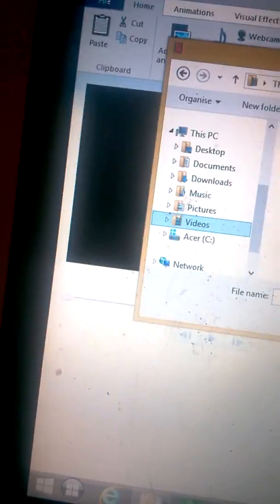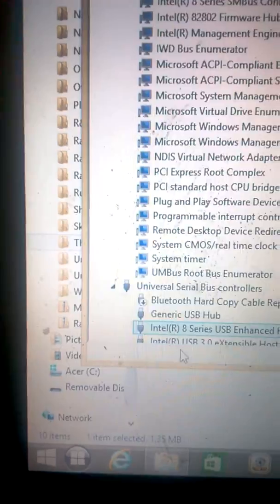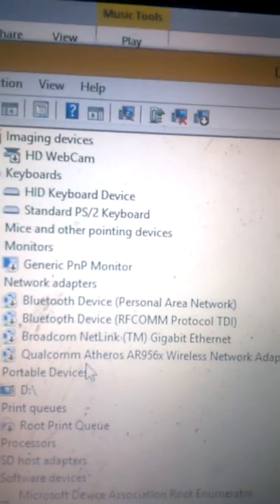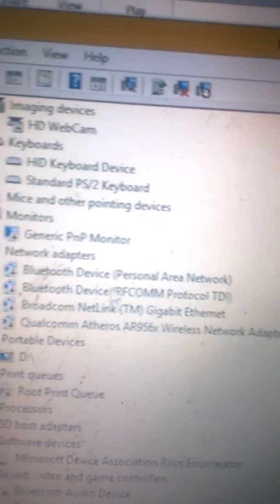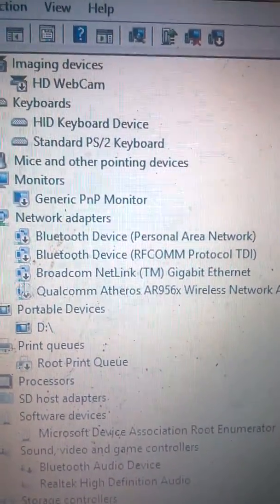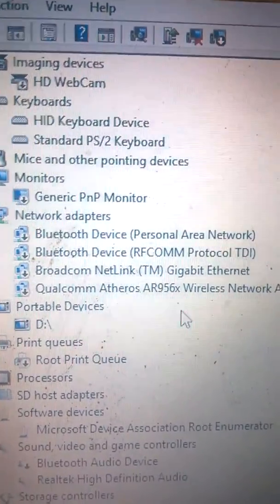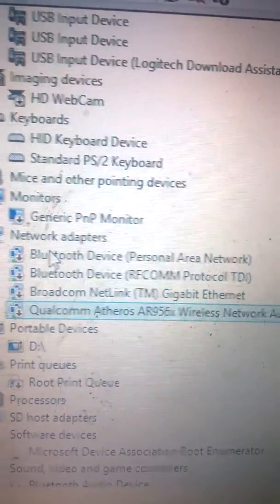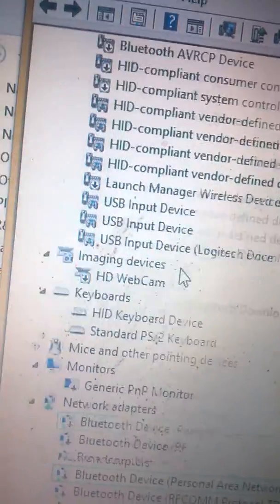Bluetooth hidden in USB stick, connected to network